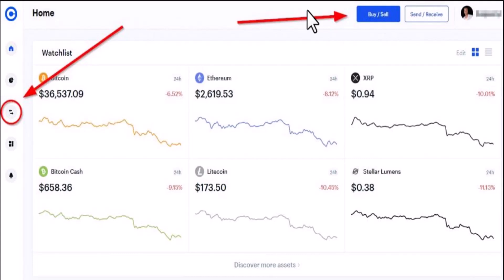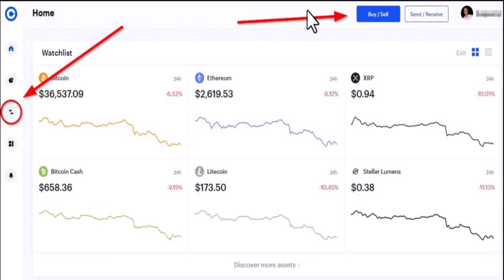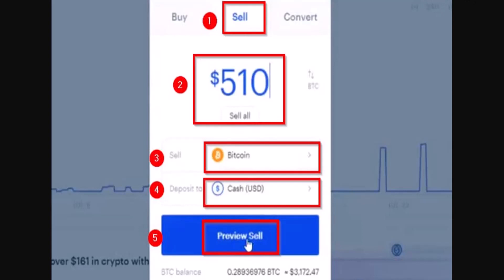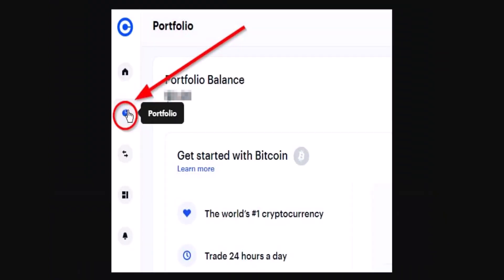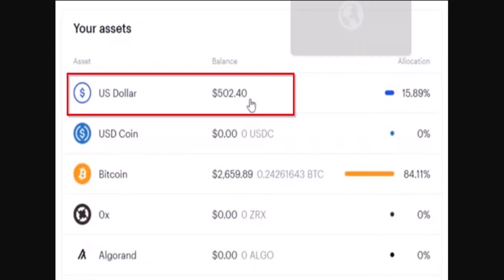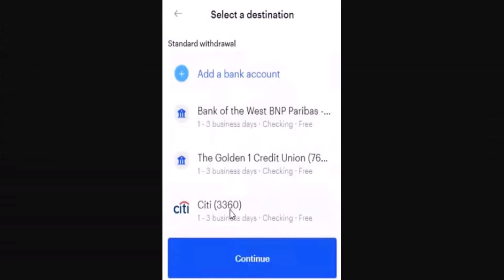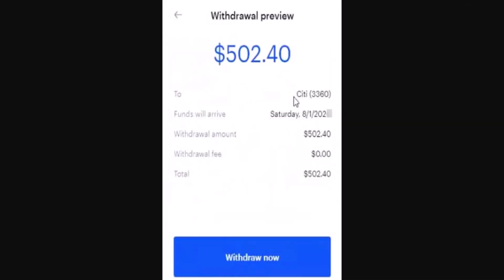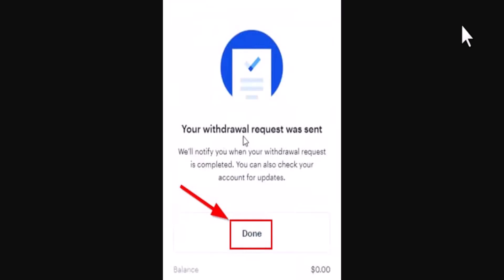How to Withdraw Your Money From Coinbase !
This video guides you in an easy step-by-step process to withdraw money from Coinbase.

Chapters / Timestamps
0:00 Intro
0:12 Withdraw money
1:33 Outro